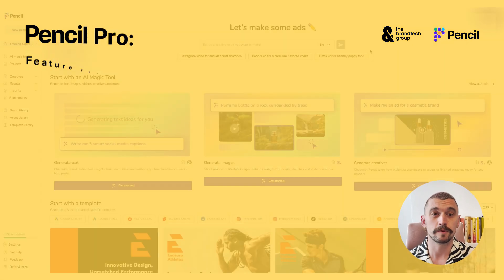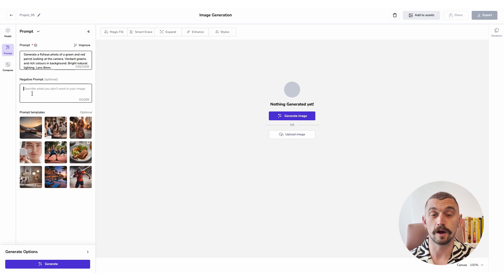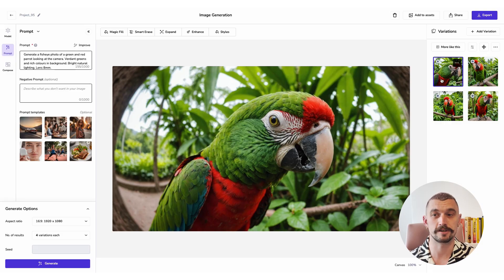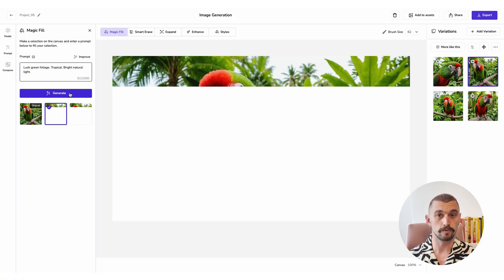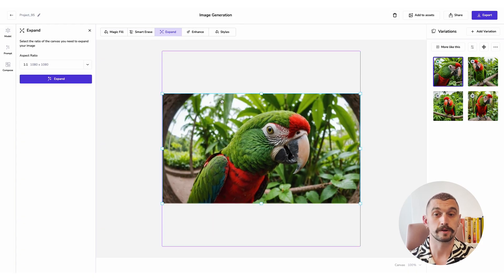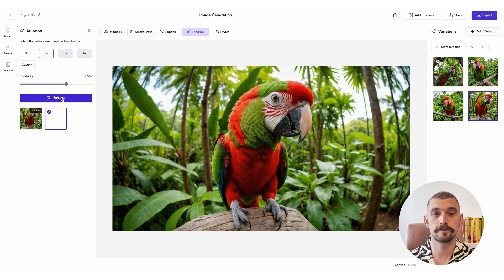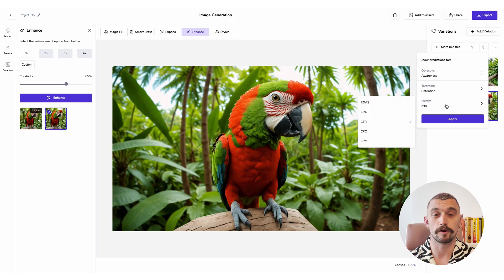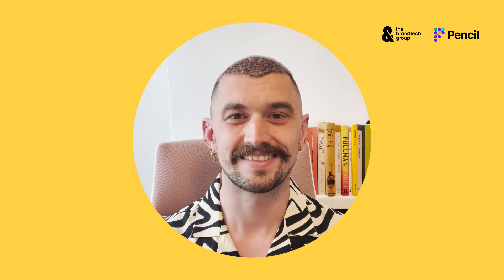Feature Focus: Image Generation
In this quick guide, Tim shows how to use Pencil's Image Generation tool and image editing suite. Don't forget to check out our Skills Spotlight series for more on improving your prompting skills!